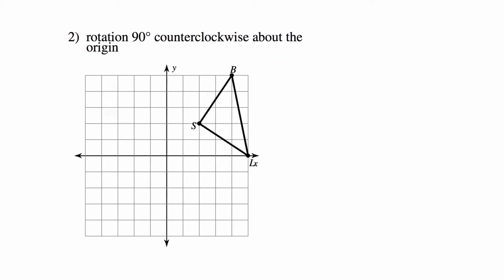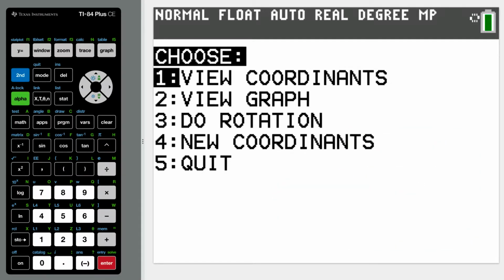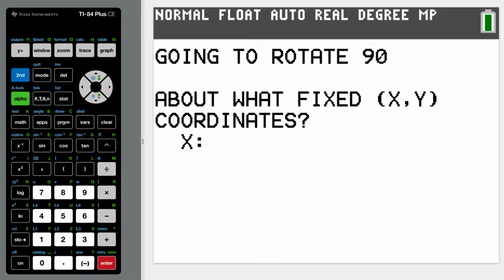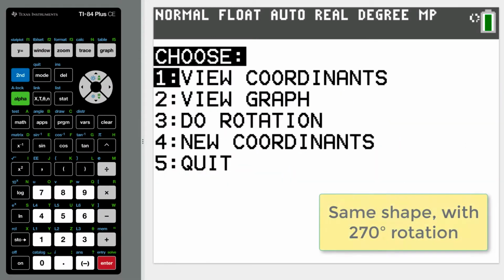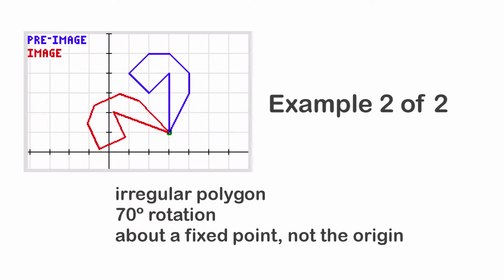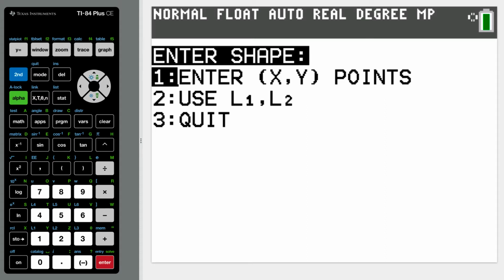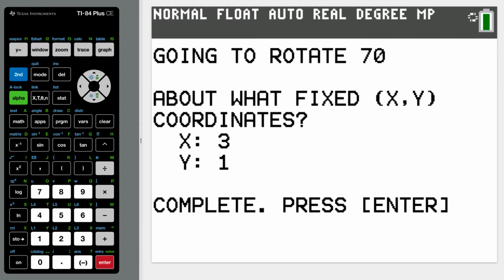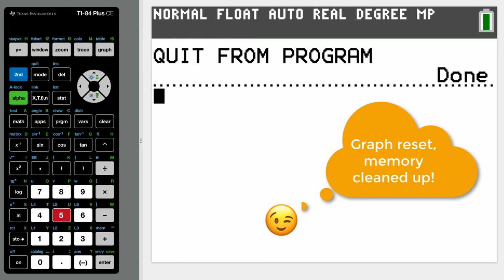Matrix Rotations of Shapes on TI-84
Using a simple free program called "rotate" you can use your TI-84 to enter and rotate shapes, and see coordinates.

The program uses a matrix rotation to compute any degree rotation